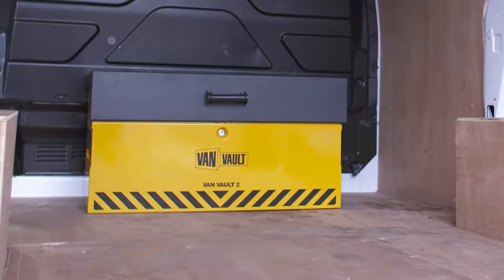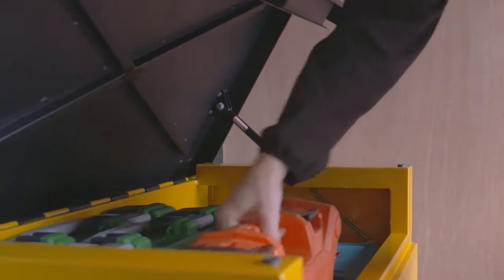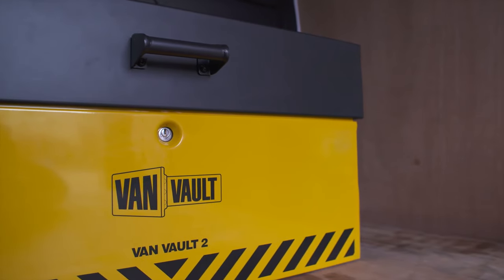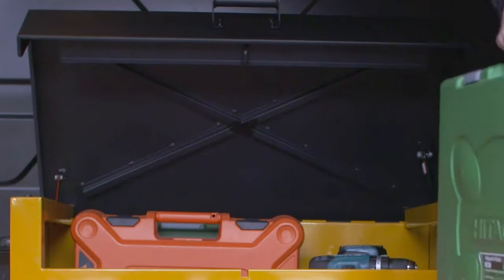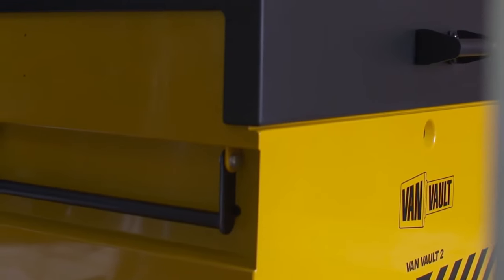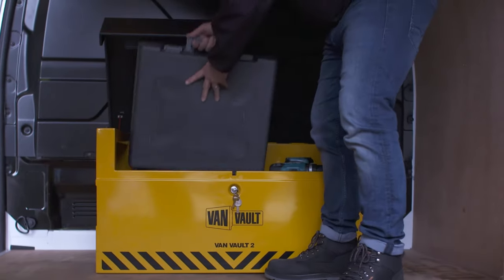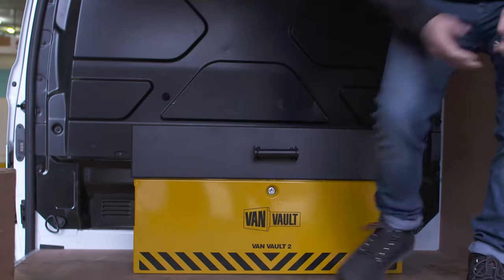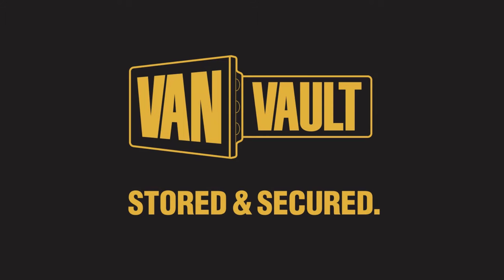The Van Vault 2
Tool theft is on the rise so protect your business with our highly regarded secure storage solutions.
Van Vault is the UK’s No.1 mobile security brand. Vault products are designed to deter thieves from nicking valuable tools and equipment.

Let us introduce you to the Van Vault 2-

The ultimate. The original.⠀
With the Van Vault 2, your valuable kit is stored and secured behind a heavy duty steel body with a reinforced lid and protected by our Vaultlock locking system. ⠀